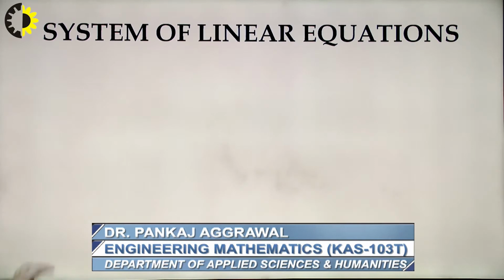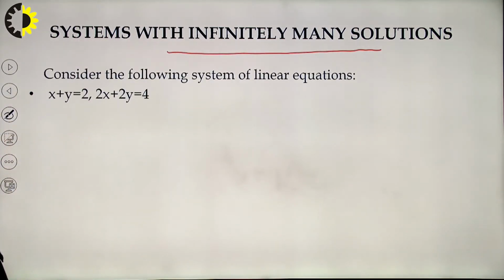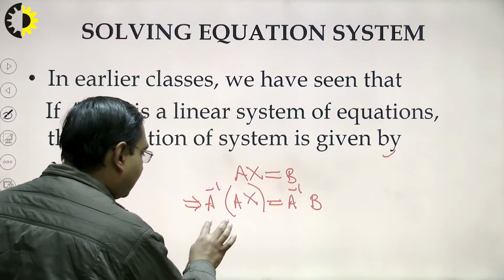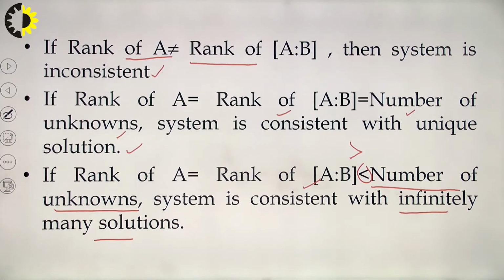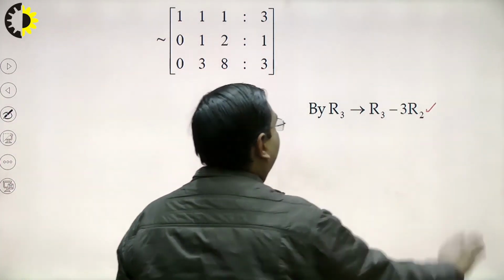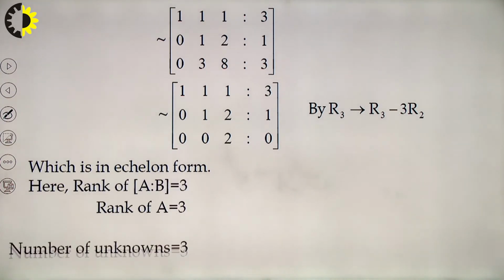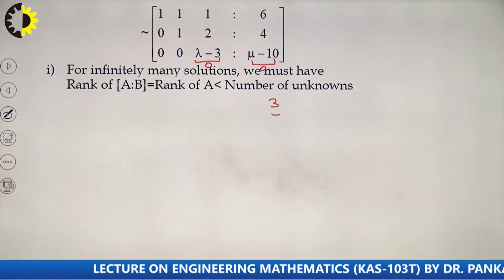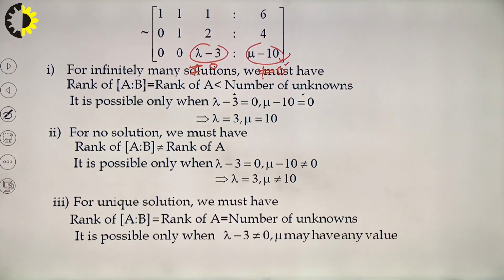ENGINEERING MATHEMATICS LECTURE 28 ''System of Linear Equation'' By Dr. Pankaj Aggrawal, AKGEC